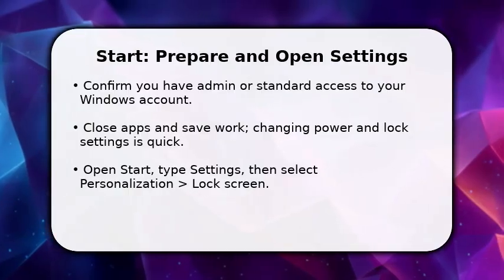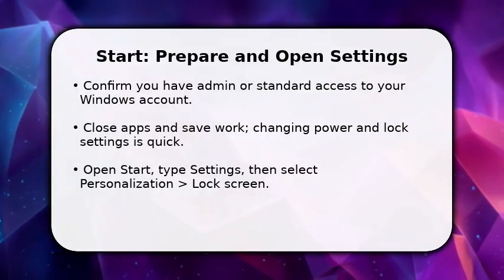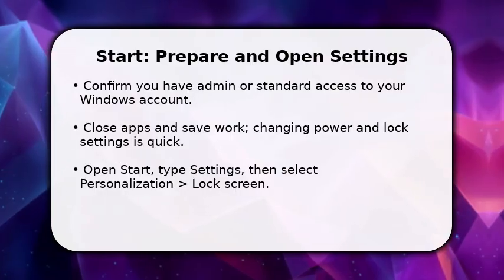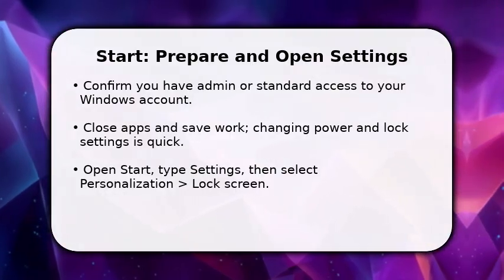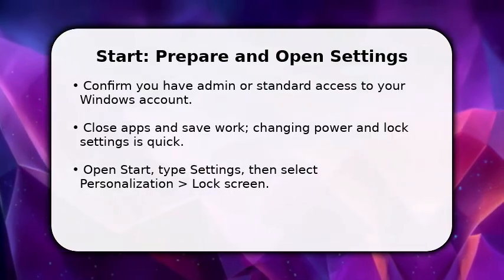How to Remove Screen Saver in Pc (only Way)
Discover the only way to remove your PC' extraneous screen saver. This video guides you through a step-by-step process, ensuring that even if it seems like there are no other options available, we cover all bases for effective removal.

remove screen saver, PC only way to remove screensaver, how to disable PC screensaver, screen saver on Windows computer how-to guide, eliminate desktop background animation without third parties